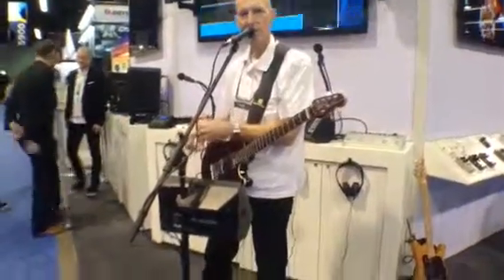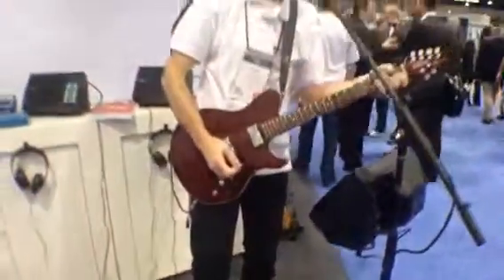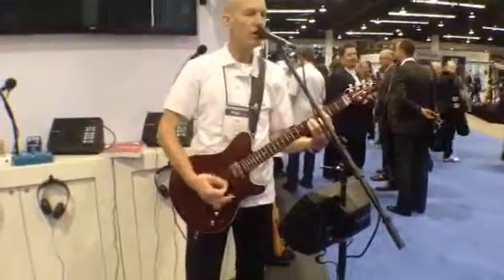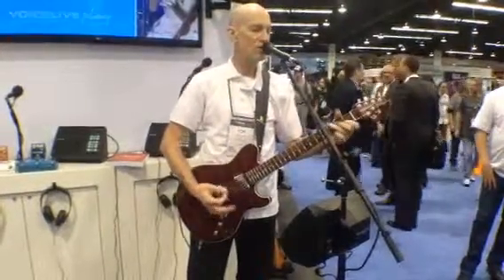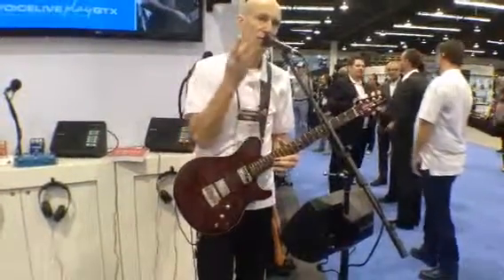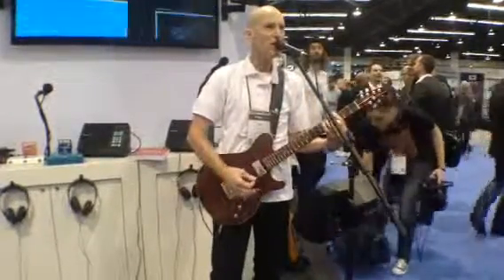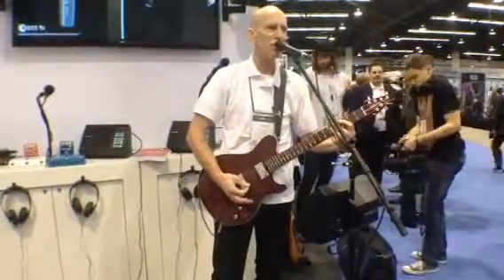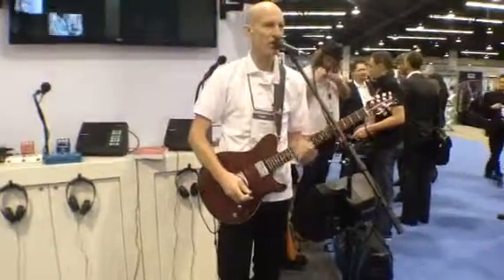Latest from Tc Helicon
Makes your voice sound gr888888t